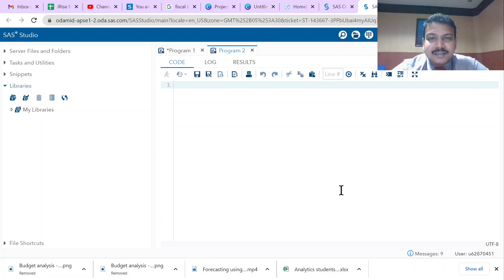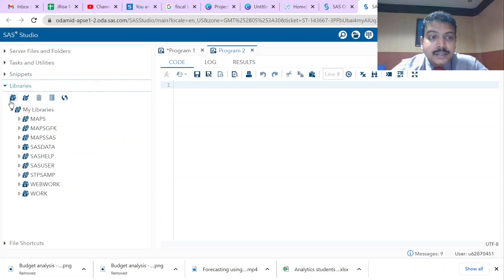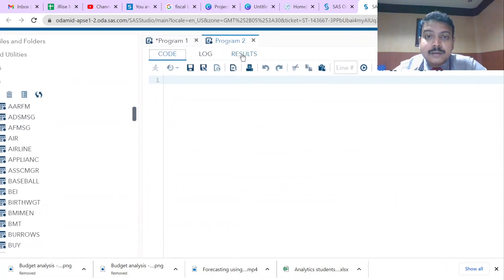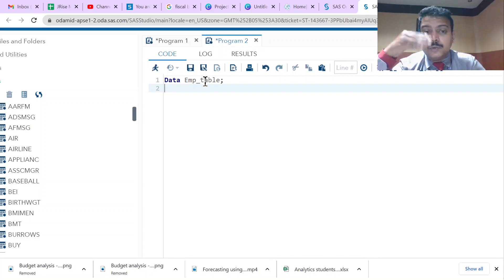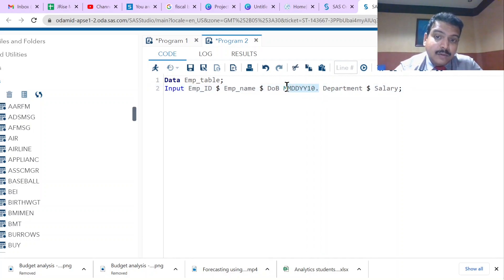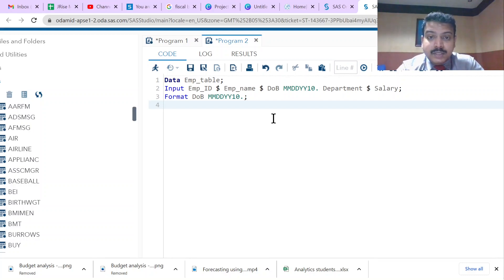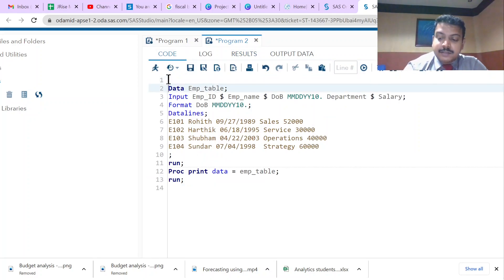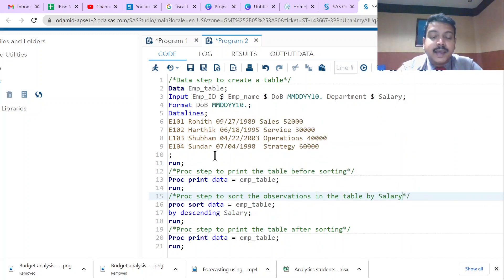SAS Programming Basics - Creating a table in SAS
SAS Programming Basics - Creating a table in SAS by Dr. Joseph Charles D, Assistant Professor, Kristu Jayanti School of Management.